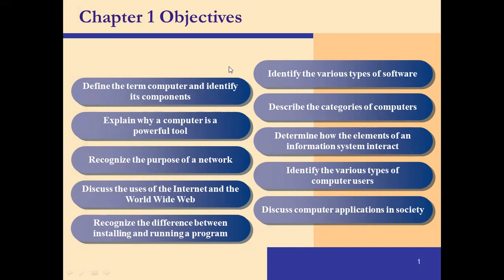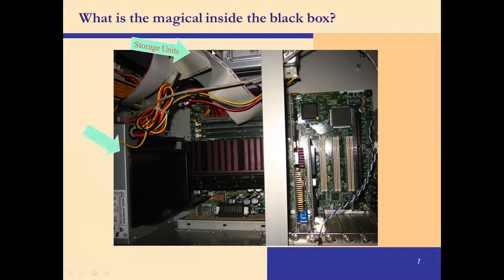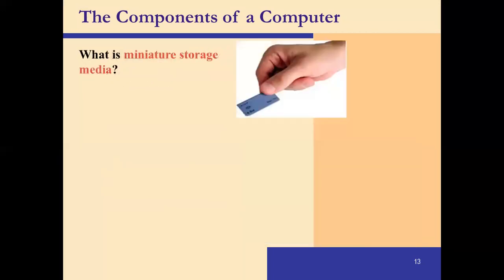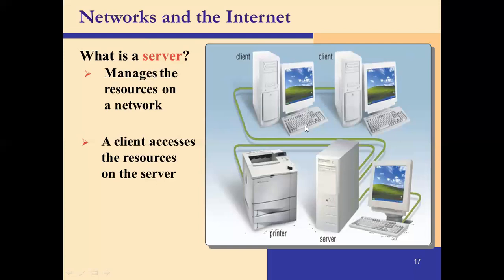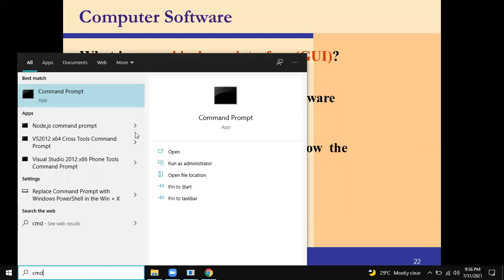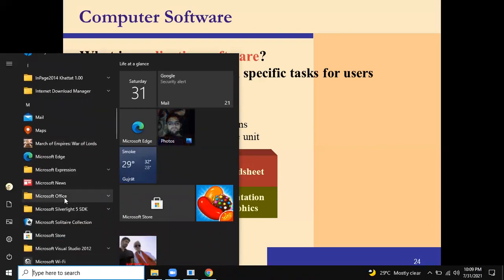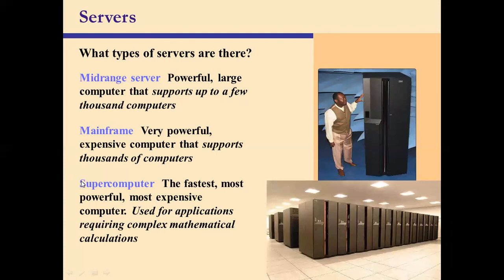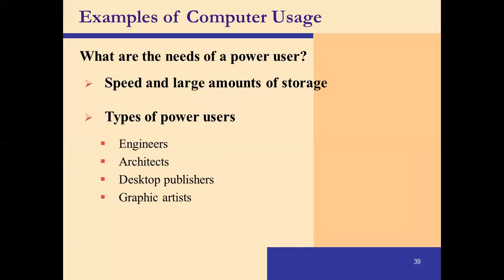computer components and networks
In this zoom session video you will learn about computer and its components, networks ,servers,routers etc.